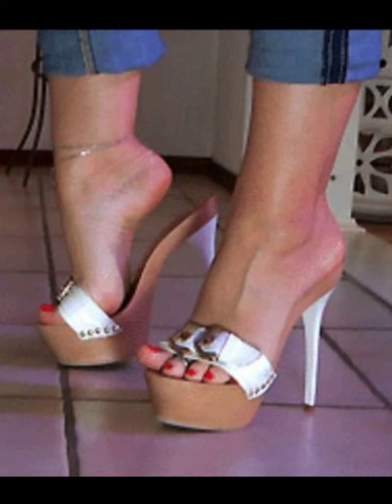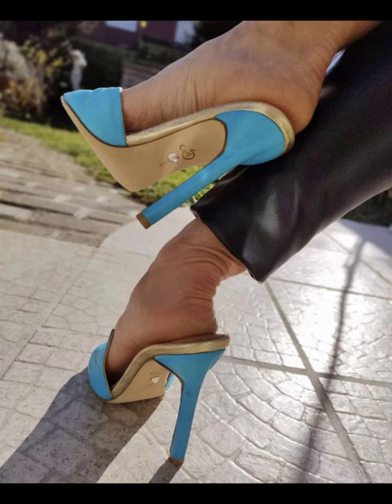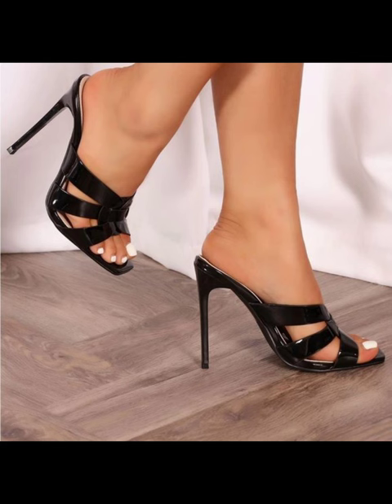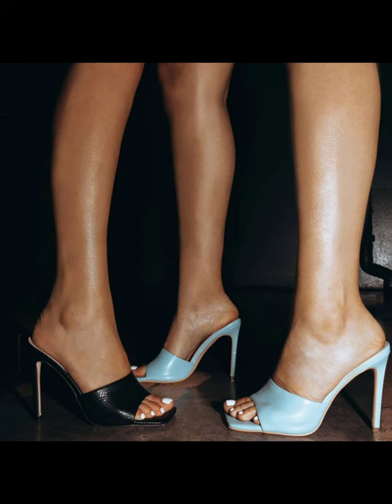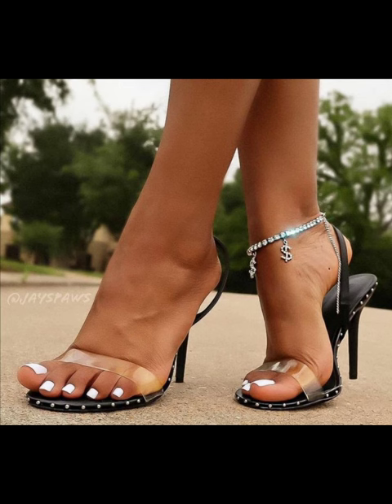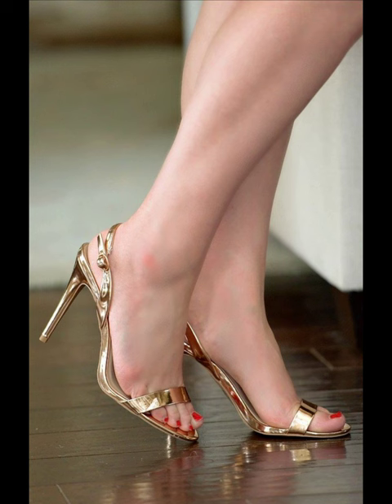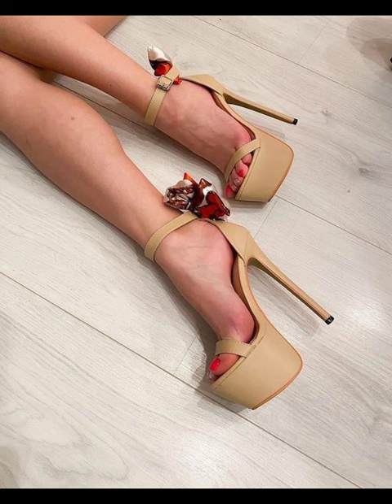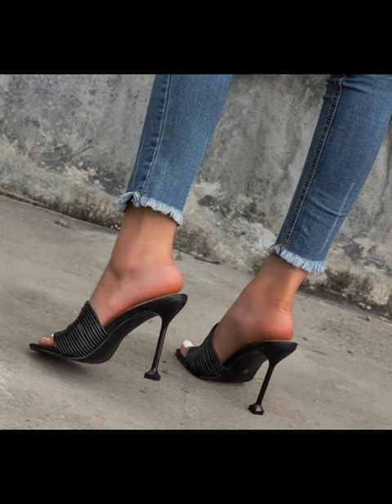MULES HEELS SANDALS | TRENDING MULES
What's up beautiful 🤩 Heels lover
         Style scene
Topic:

Mules is now trending heels in 2024 . That's why I make this video for you . Mules heels are a trendy shoe style that you might love . They're open-toed and backless, giving them a chic and effortless look . Mules can come in different heel heights, including stiletto heels . They're super trendy and stylish. Mules are slip-on shoes with an open back, and they can have high heels . They're perfect for adding a touch of elegance to any outfits . Mules are comfortable heels for women's and girls . Don't miss this beautiful collection.

There are several brands that are known for their fabulous mules high heels. Some popular ones include Steve Madden, Sam Edelman, Schutz, and Jeffrey Campbell.

                                                 Style scene